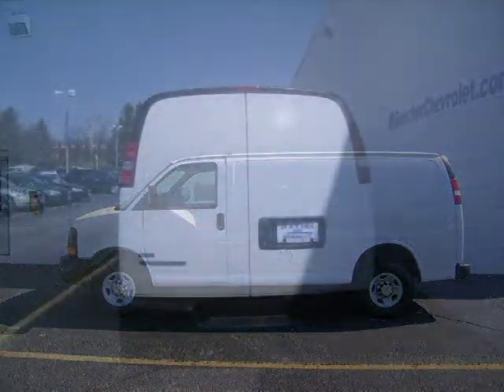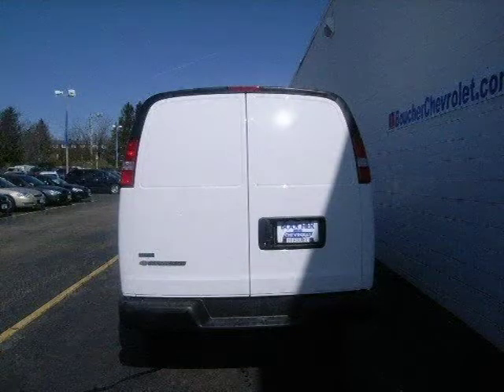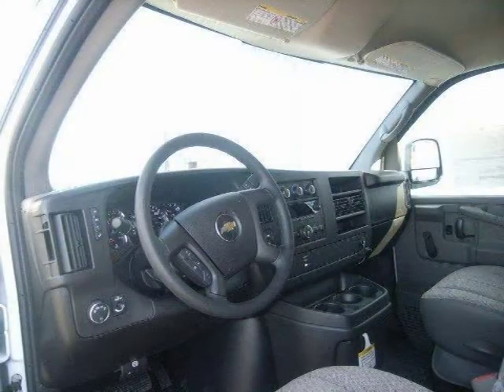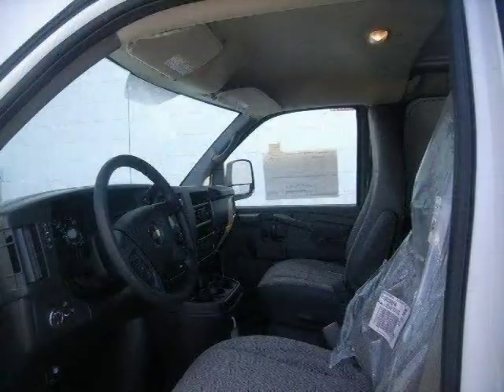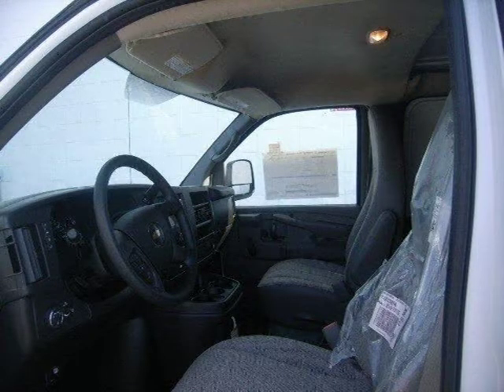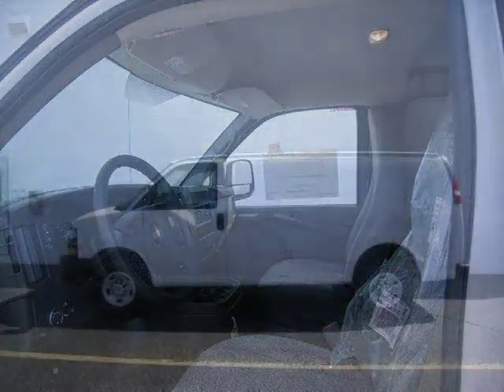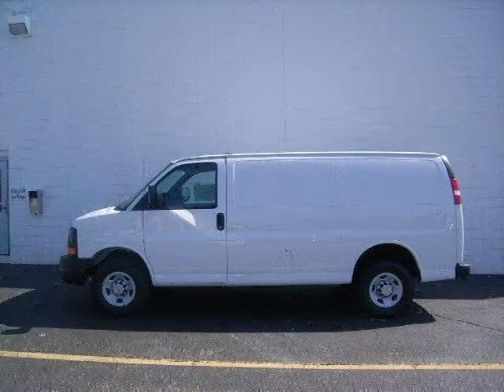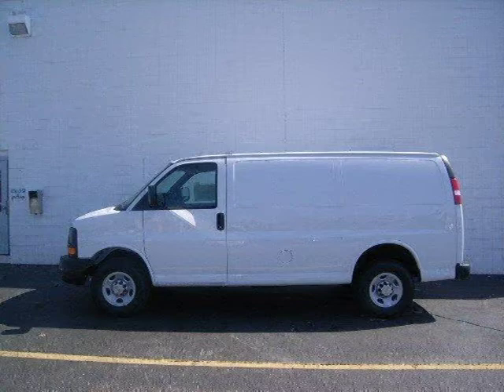2010 Chevrolet Express Cargo Van Milwaukee WI WI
Boucher Chevrolet Hyundai of Waukesha

Price: $ 24,474
Mileage: 10
Trim:
Body Style: Full-size Cargo Van
Ext. Color: Summit White
Int. Color: PEWTER
Engine: Gas/Ethanol V8 4.8L/294
Drive Type: RWD
Fuel Type: Flex Fuel
Doors: 3
Stock No.: 10C771
VIN: 1GCZGFBA8A1136240